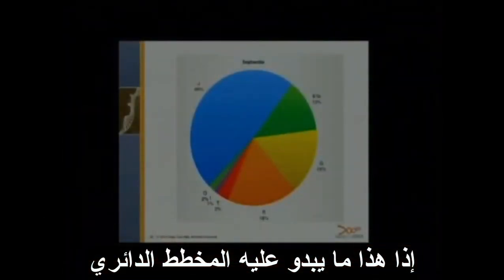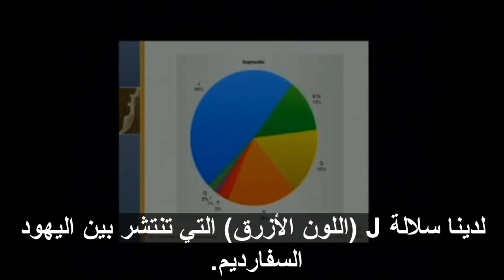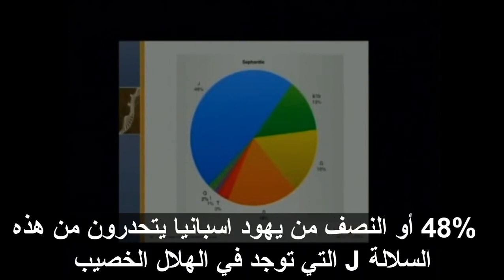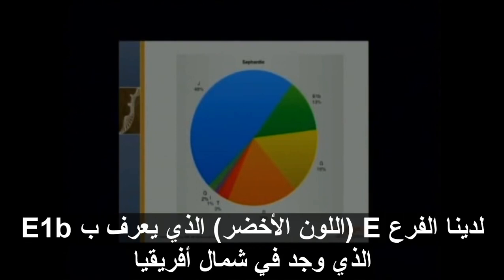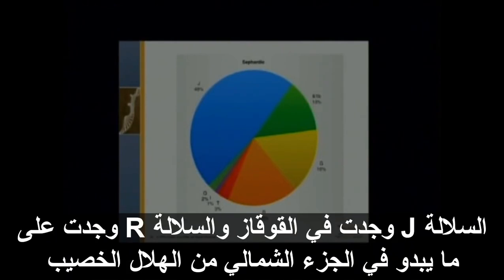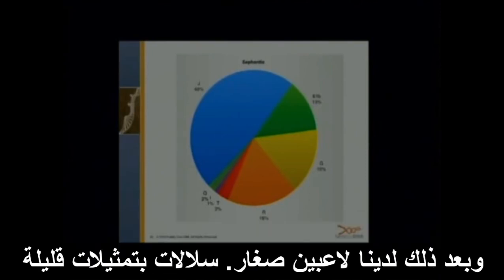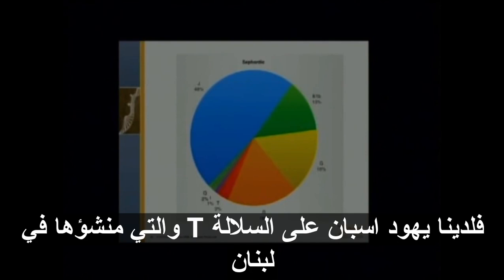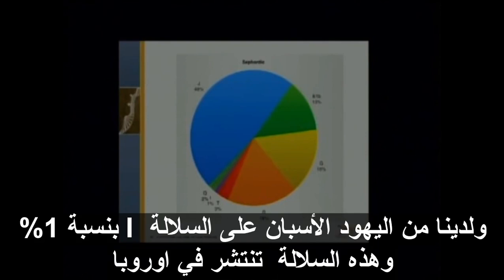نتائج اليهود الجينية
يقوم مؤسس شركة Family Tree DNA  بشرح نتائج اليهود الجينية